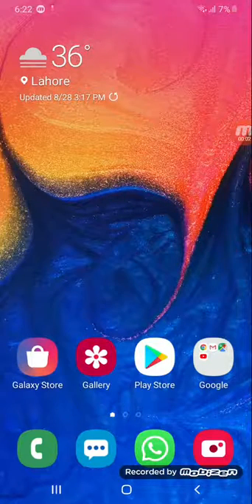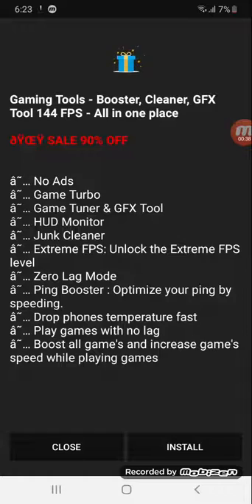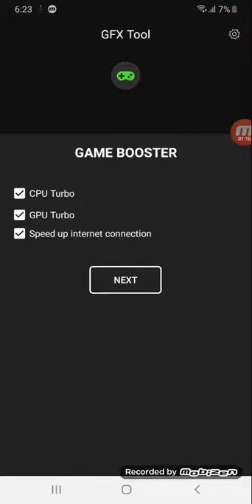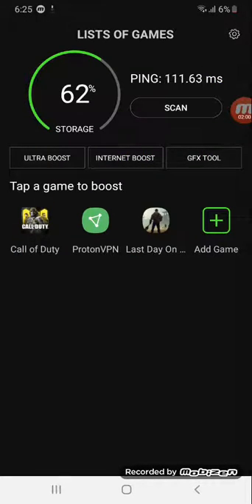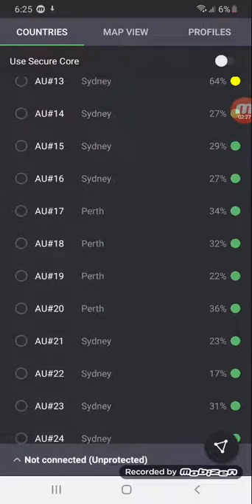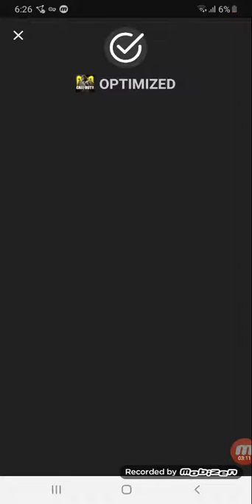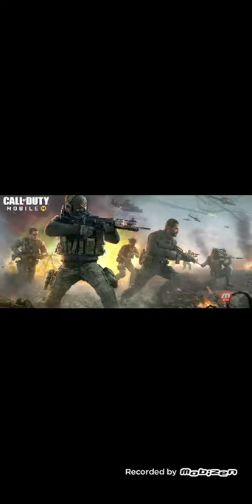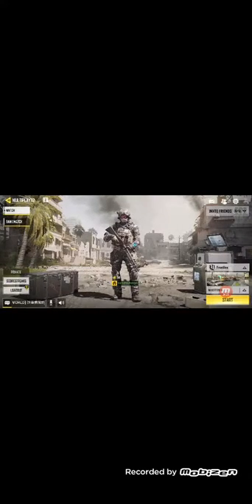Best way to boost your games including CODM pubg fortnite mobile